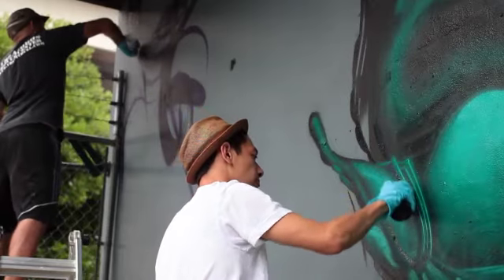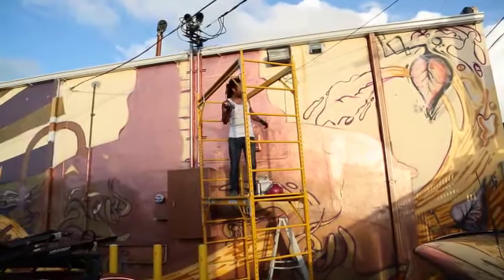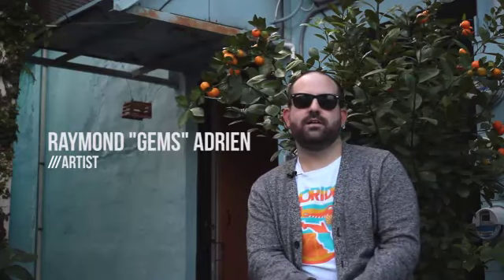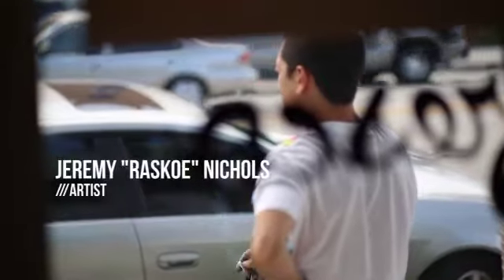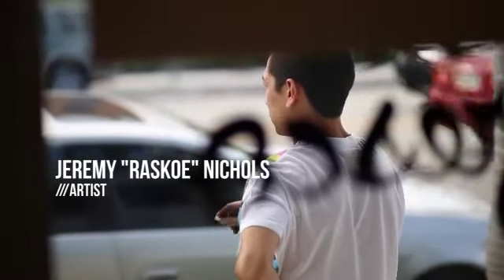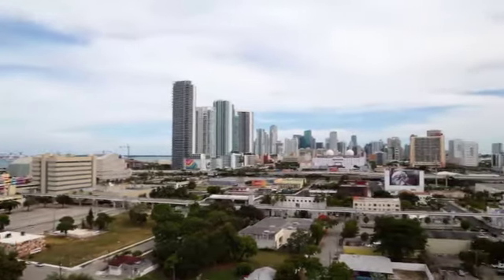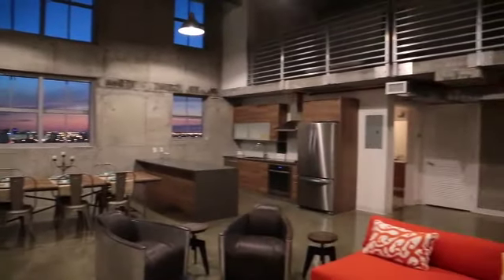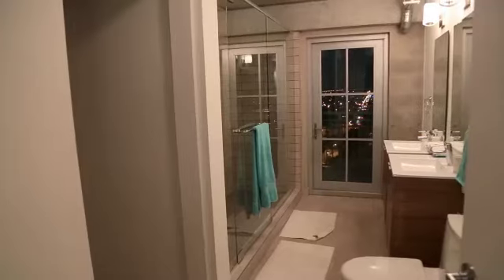The Filling Station Project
The Filling Station project is a curated mural installation featuring some of Miami's leading young generation of urban contemporary Artist's. The project features the authentic movement happening in Miami. Curated by Artist Daniel Fila who also contributed Artwork, Commissioned by The Filling Station lofts. Interior Designer Danna Bitton reached out the Fila in early 2013. Artists include: Jessy Nite, Ruben Ubiera, Jeremy "Raskoe" Nichols, Evoca1, Jose Mertz, Dos Alas, Raymond "Gems" Adrian and the Surface Merchants.